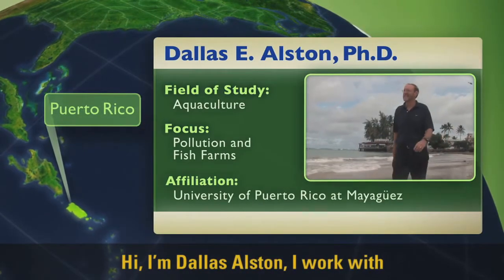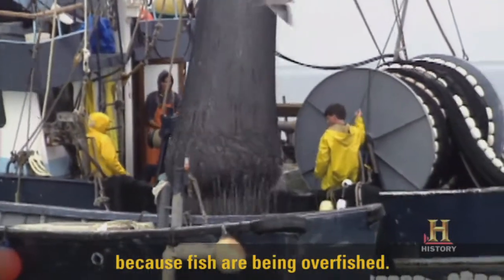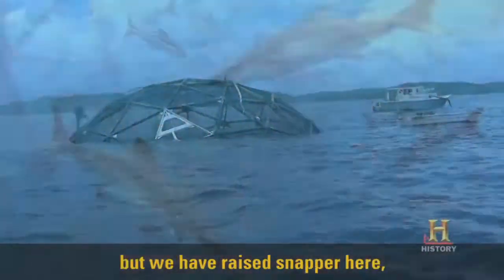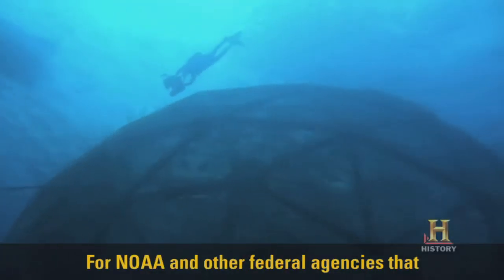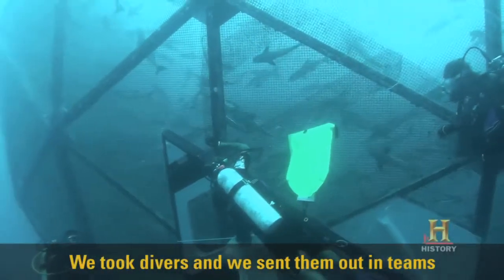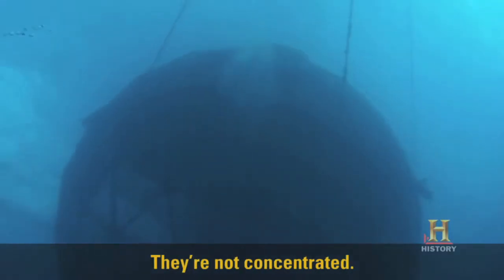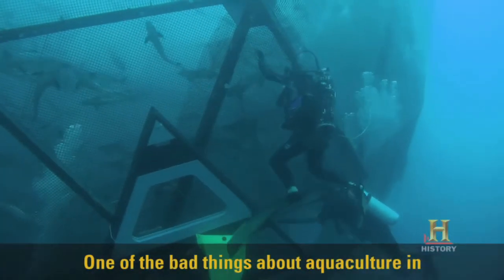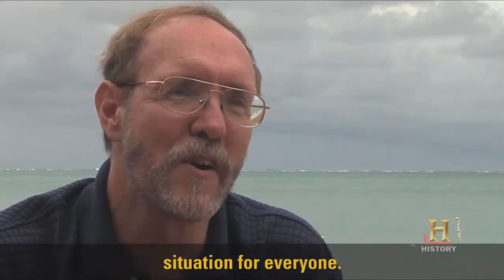Ocean as a Lab Fish Farms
The farm is directed offshore here, about two miles. Our focus is cobia, but we have raised snapper here, roughly 2,500 pounds a week. We're basically harvesting fish, and about 36 hours later the fish is delivered. Our primary market is the United States.

Some of the key things that make the farm sustainable are really number one, site selection. We're looking for flat, sandy bottoms, by doing that we are avoiding sensitive ecosystems. We need scientific work being done. You know, develop a kind of baseline understanding of what's going on. For NOAA and other federal agencies that really want to responsibly develop the industry, they need numbers and data.

This is the first time in the Caribbean that we've look at the effects of aquaculture on the environment. As you feed the cage, you get an increase in nutrients from the fish feed that's possibly not eaten, but also from the fish waste. This is a source of pollution. We wanted to find out what were the effects on the environment?

We took divers and sent them out in teams to go and study the water column. Se we were able to look and see at individual depths what was our nutrient content in the water. They would take water samples, but also samples off the bottom, where they use actually core samples.

So what did we find? One, is a fairly strong current would take the waste out, away from the cage site. They're not concentrated. So they're distributed throughout the ocean, and small organisms like phytoplankton can use these nutrients to grow. But also, if you have a deep area this waste will not collect on the bottom. We quickly found that really, there were very little nutrients, very little pollution, coming out of the cages from an environmental standpoint.

One of the bad things about aquaculture in general is that we are feeding fish to fish. We're taking small fish out of the ocean, we're making them into fish meal, and we're feeding them to fish. One of the things we're recommending with fish feed is that we try to switch from fish meal to plant-based fish feeds.

This is a really interesting field, to come in and see if we can feed people at the same time, try to protect the environment. So it's a win-win situation for everyone.

Links/Credits:
The History Channel:
Fish on a Farm - NOAA Ocean Today:
YOUTUBE FISH ON A FARM
Brian O'Hanlon.
Dr. Forest Rohwer/San Diego State University.
Dr. Stuart Sandin/Scripps Institution of Oceanography/UC San Diego.